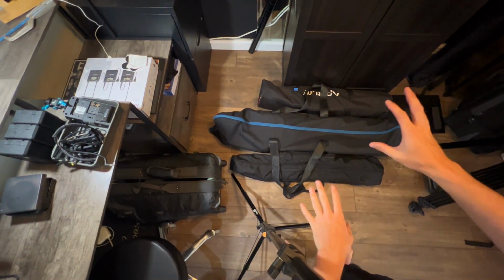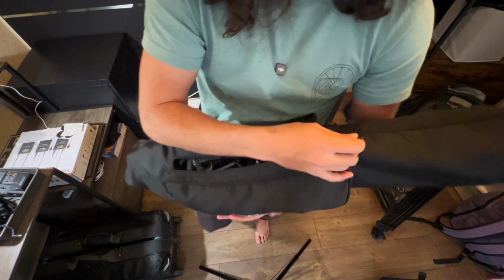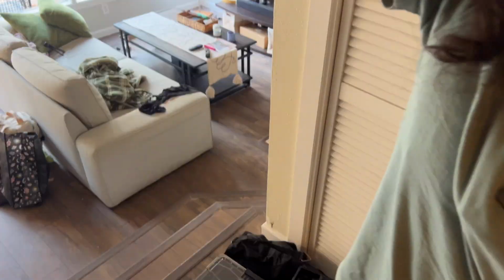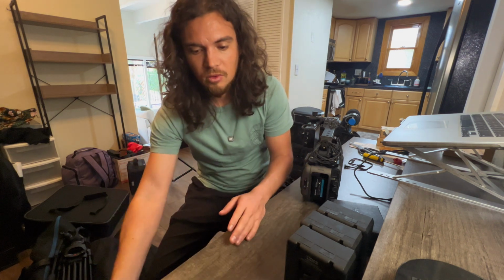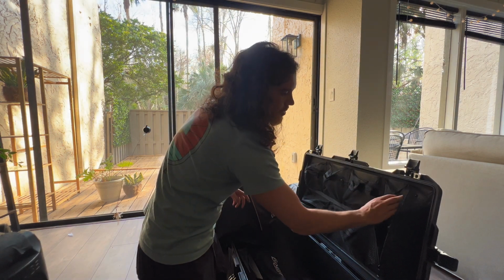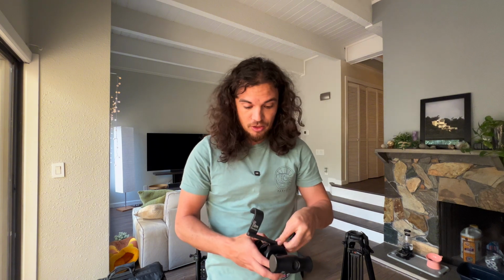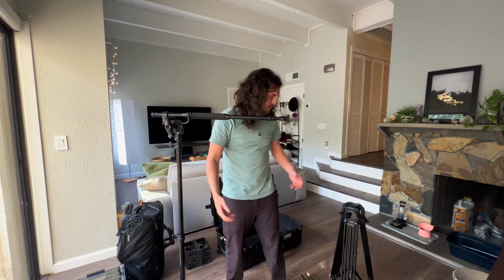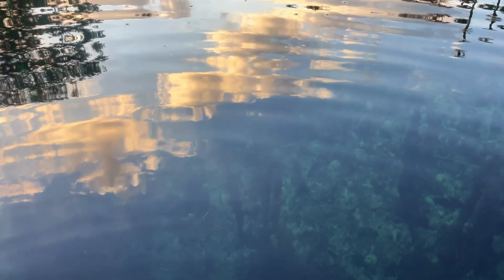Completely overhauling my gear for a lighter setup | Vlog 189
Arri Stand
Boom Pole for Audio
Boom Pole for Hair Light
Hair Light
Boom Pole Holder
Pelican Case
Pelican Organizer
Grip Head
Lowel Omni Stands. Must buy used, I purchased off ebay. There are many iterations. Here is a chart, I went with Omni.

- VIDEO GEAR -
Sony FX6 - Favorite Camera for Anything

Sony 24-70 II - Favorite Lens for Corporate Work

Custom Monitor Setup for Documentary Work (6 Pieces)
1. Monitor Mount from Kondor Blue
2. Nato Rail
3. Rod Holder
4. 15mm Rod
5. Middle Extension Rail
6. Tilta Top Plate

- AUDIO -
Sony Wireless Lavalier Mic

- LIGHTING -
Amaran 200x - Key Light

Led Panel - V Mount powered, for field work

- CAMERA SUPPORT -
Rolling Cart

Tripod: https
//amzn.to/47BOWAd

0:00 Can I use a lighter setup
0:42 Old Stands
2:22 Old Boom
6:30 Old Softbox
8:50 Old Lights
12:17 Camera Changes
15:28 New Setup
16:46 New Softbox
18:31 New Stands
21:22 New Booms
26:35 New Hairlight